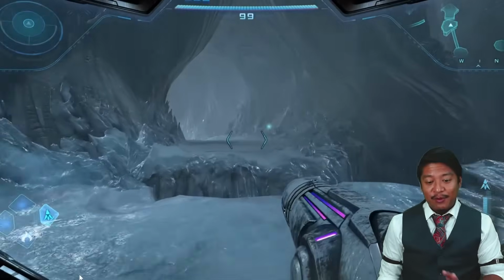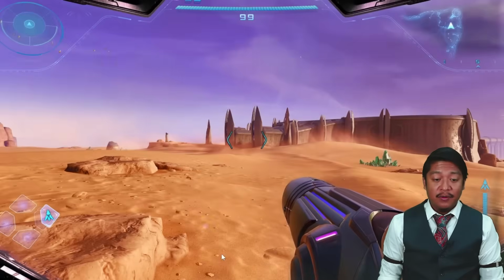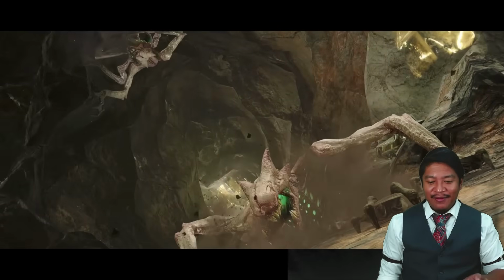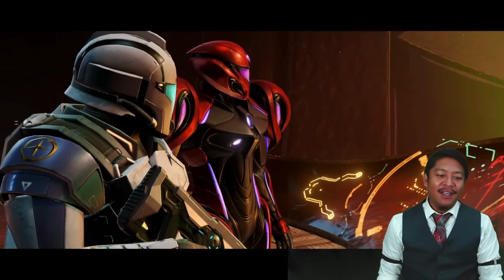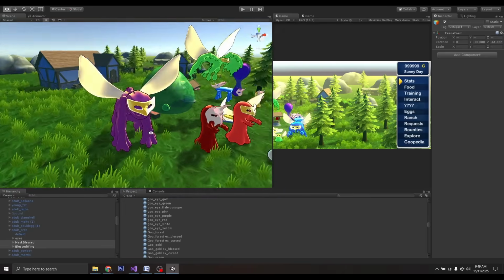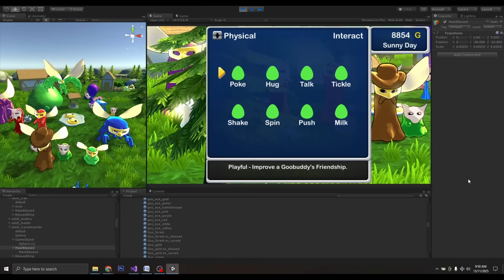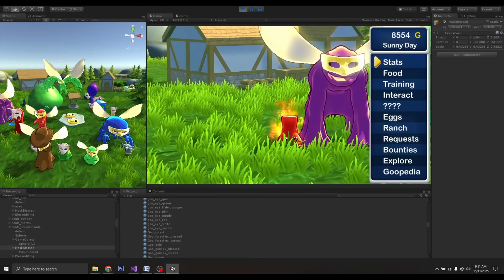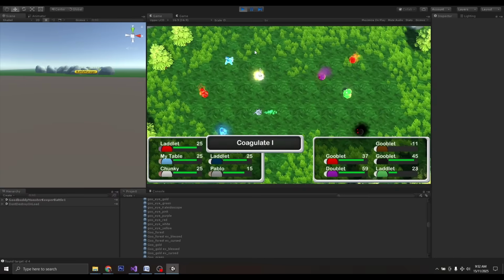Nice Motorcycle, bro: Metroid Prime 4 Overview Trailer Analysis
Metroid Prime 4 launches soon on Nintendo Switch and Switch 2. Let's take a close look at the overview trailer from an artistic and game development perspective.

Sungrand Studios Jerrel Dulay